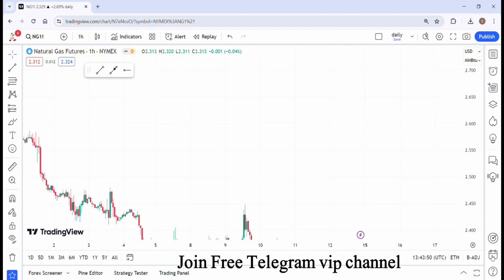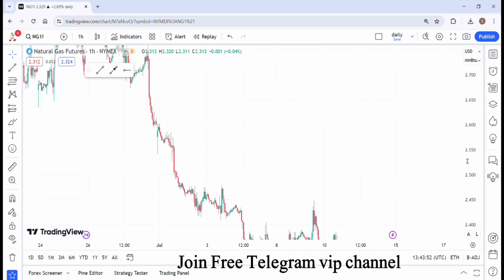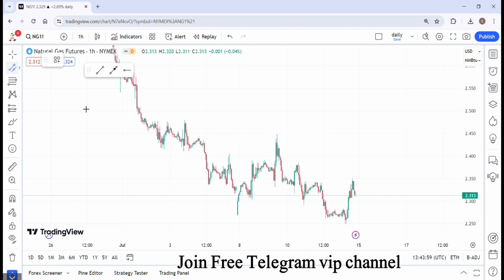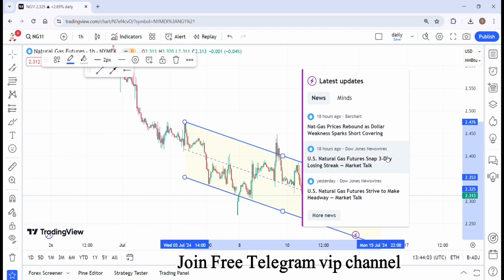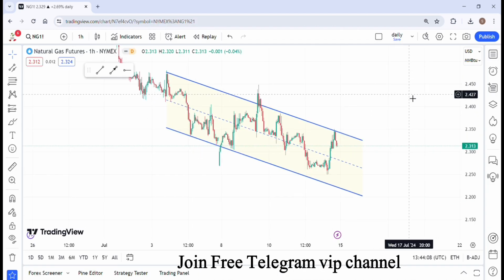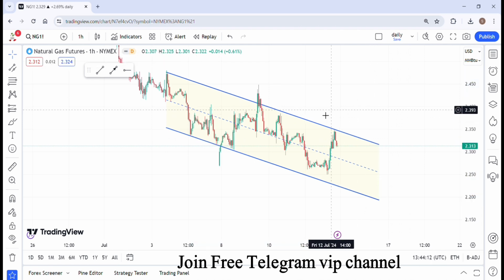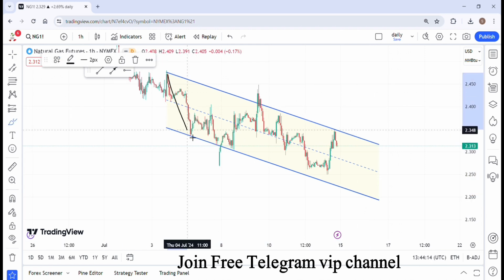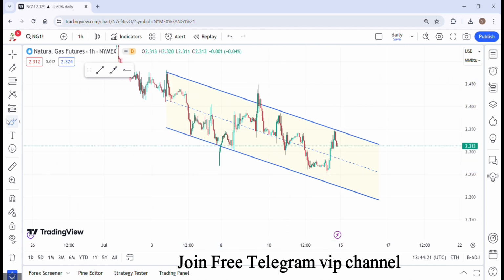Natural Gas Technical Analysis And Forecast By Forex Planet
Welcome to Forex Planet YouTube Channel.We'll be sharing our expert insights and analysis on the latest forex trading trends and providing real-time trade ideas. Whether you're a seasoned trader or just starting out, our team of experienced professionals will guide you through the ups and downs of the forex Planet.⭐️👍

👉 Make an Account from Our link and get Free access to Our Vip Telegram channel and enjoy Premium Signals

⭐️  I will educate you on how to trade the forex market in various ways using all timeframes while keeping a strong disciplined mindset since we know a lot of traders deal with psychology and trading. We focus on day trading while implementing the best simple scalping strategy for forex while keeping track of our stream stats to improve our strategy daily. Come join us to take your trading to the next level. We trade XAUUSD, GBPJPY, EURUSD live streams. The best forex education stream out there 👍

Rules
1. Follow Money management & Risk management.
2. Never trade without confirmation.
3. Never rely on signals, do your own analysis and research too.
4. Read the disclaimer and be 100% responsible for your own action

Trading the financial markets carries a high level of risk and may not be suitable for all investors. Before trading, you should carefully consider your investment objectives, experience, and risk appetite. Only trade with money you are prepared to lose. Like any investment, there is a possibility that you could sustain losses of some or all of your investment whilst trading. You should seek independent advice before trading if you have any doubts.

Past performance in the markets is not a reliable indicator of future performance. Forex Master takes no responsibility for loss incurred as a result of the content provided inside our Telegram Groups, YouTube channel. By signing up as a member you acknowledge that we are not providing financial advice and that you are making the decision on the trades you place in the markets. We have no knowledge of the level of money you are trading with or the level of risk you are taking with each trade.

Forex Master Team never contact you directly and never ask for payment. We communicate with our clients only via Telegram . We have only free Telegram channel that can be found on the site. All the VIP groups are available after purchasing a subscription. If you receive any messages from anyone, please report them and do not make any payments. This is not Forex Master.